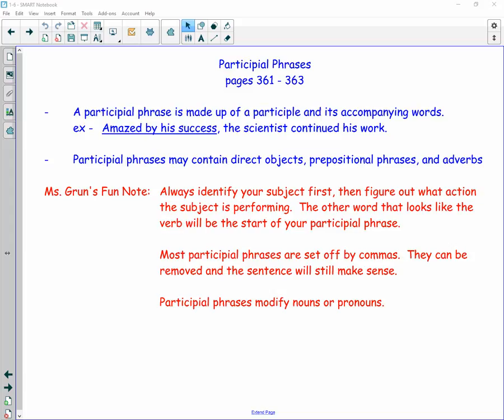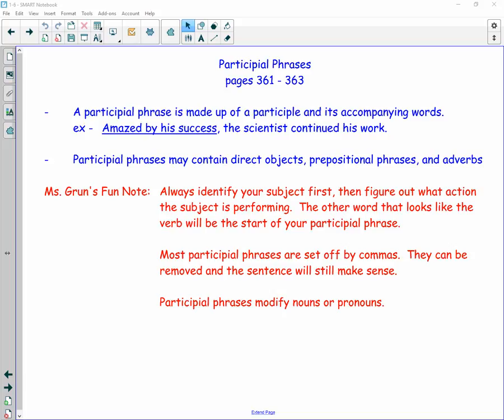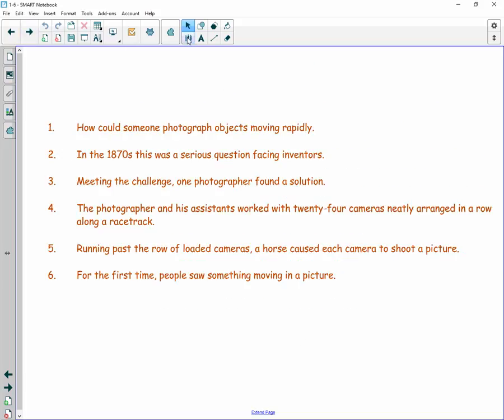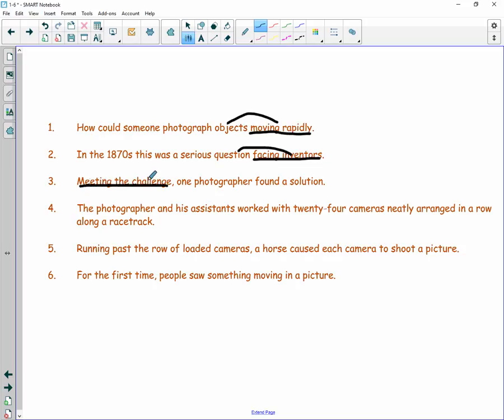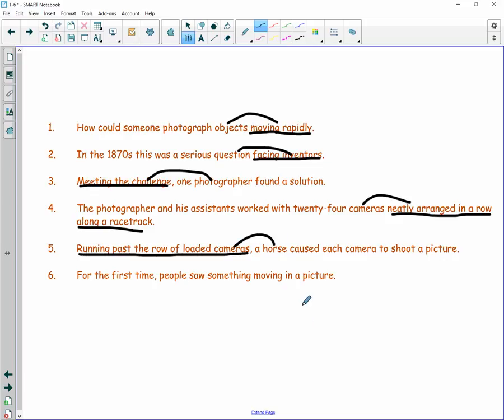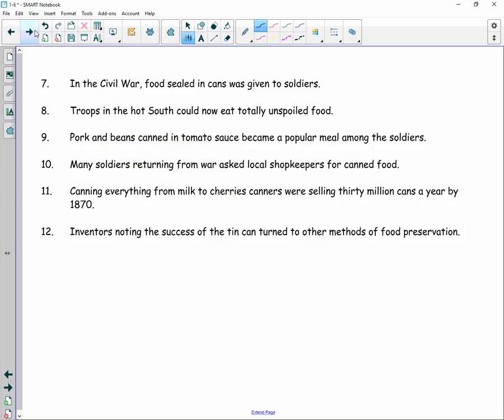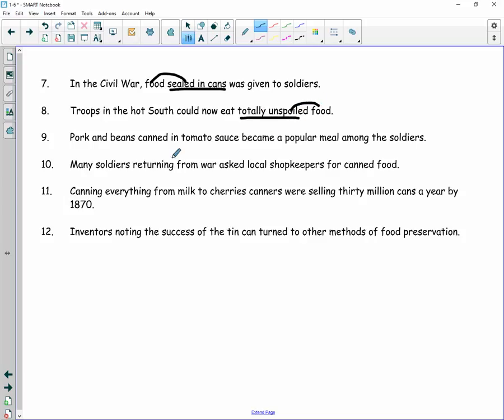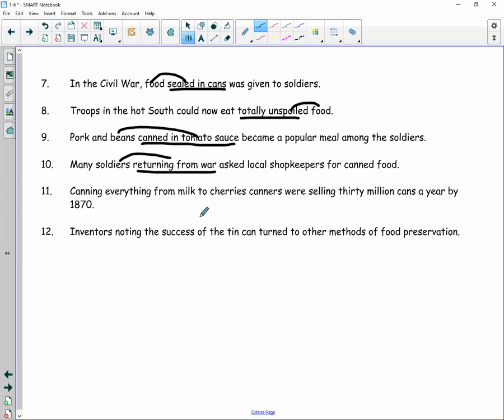Participial Phrases 8